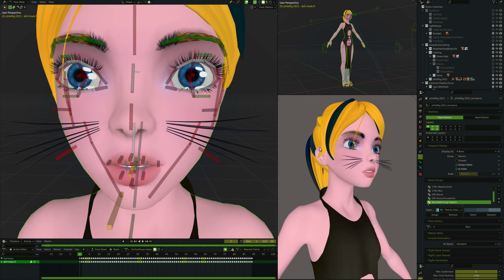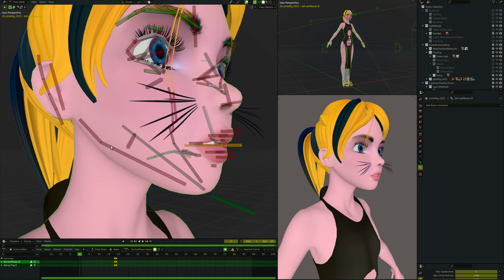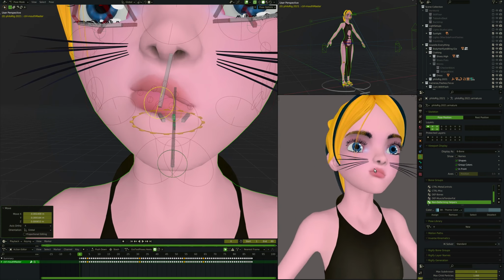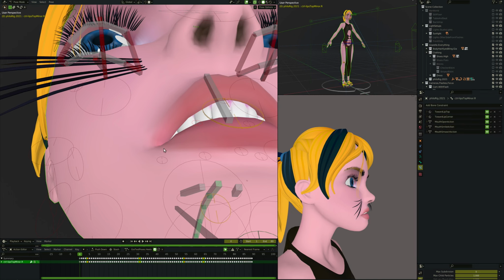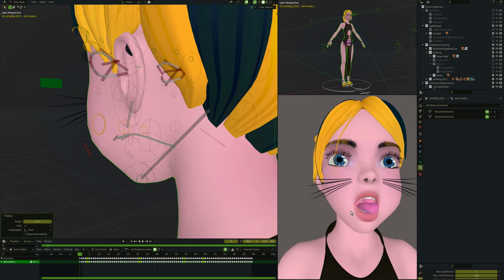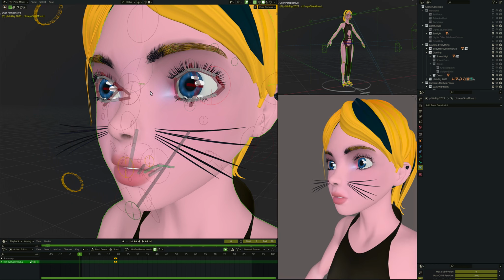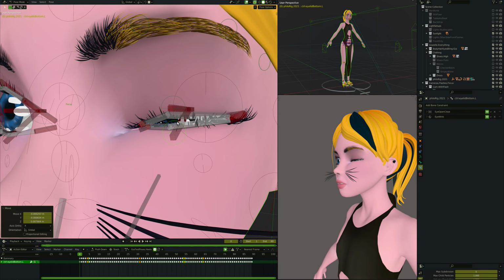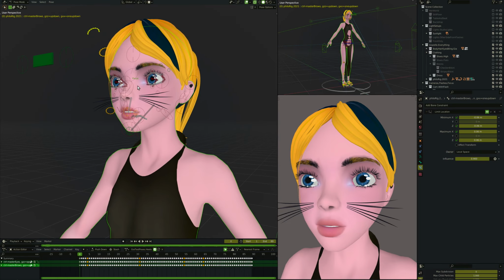Face Rig Overview on Giazelle, 3D Blender Character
Giazelle's face rig is largely the same as the other characters, but I am giving a quick overview of it here, before I start in on a full tutorial for it. This was unscripted and impromptu, so I might repeat a little or miss a couple. If you have questions, I recommend coming to the Discord!